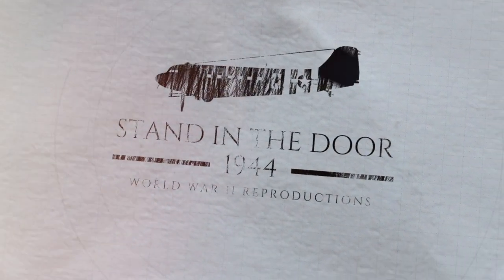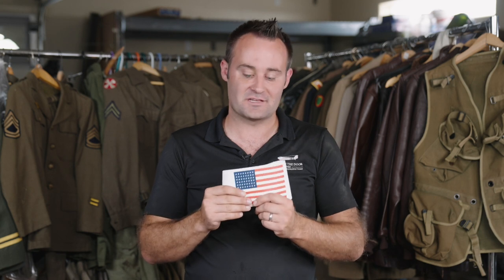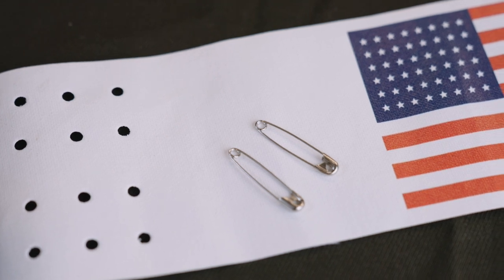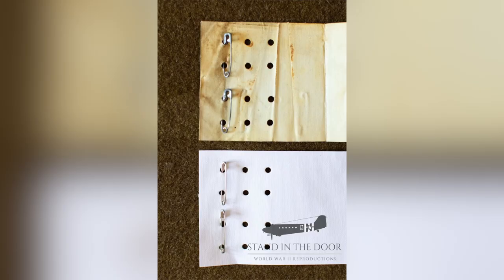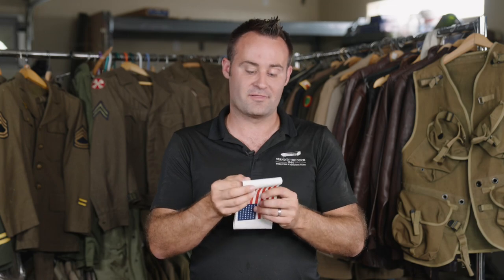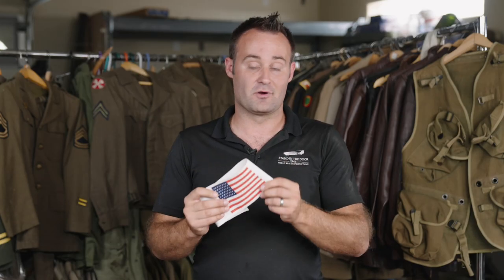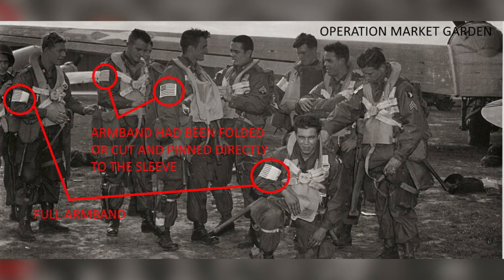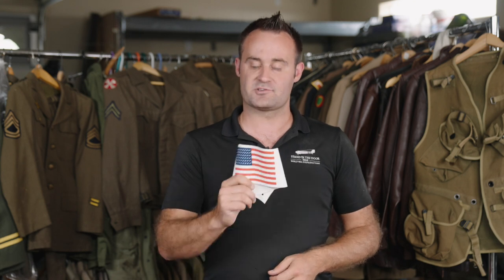WWII Invasion Armband Flag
These invasion armband flags are museum quality reproductions of the flags worn by American troops as early as November 1942  during Operation Torch (Invasion of North Africa) but were most notably worn during Operation Dragoon (Invasion of Southern France), Operation Market Garden (Invasion of Holland), and Operation Varsity (Invasion of Germany).  These flags were used as a means of identifying American troops to local civilians during an invasion.  Originally issued as a 17.25" (approx.) long armband with 2 steel safety pins, many troopers chose to fold or cut the armbands to make them smaller and pin them directly to the sleeve of there uniform.

These "version 1" reproductions are cut to match the length of the original armband flag, holes are punched to match the pattern/size of the holes on the original, and includes 2 steel safety pins that are the same size as the originals.

Unlike other reproductions that are printed on synthetic plastic fabric (or other unauthentic material), these flags are printed on real cotton oil cloth canvas.  These reproductions were created using a scan of an original invasion flag which was used for Operation Market Garden and matches the size, color, weight, and feel of the original flag armbands.  These flags will come with 2 steel safety pins which is exactly how they were issued during the war.